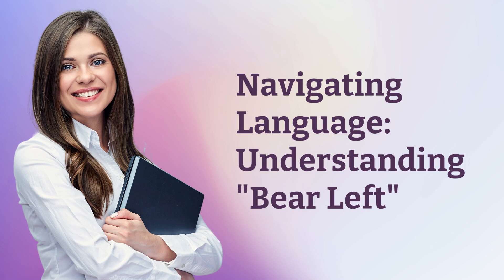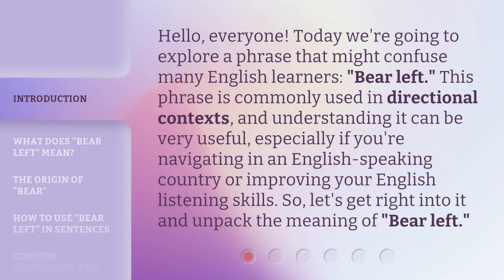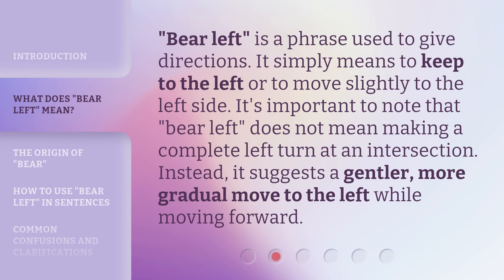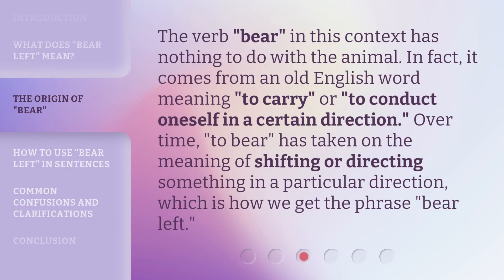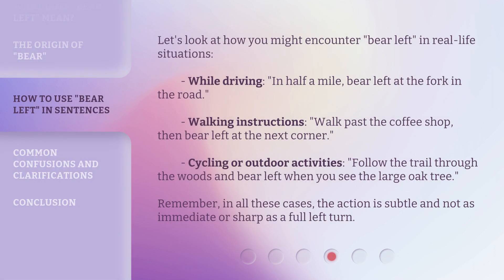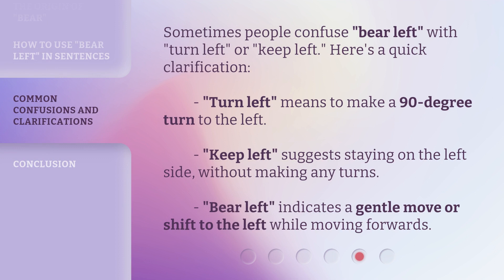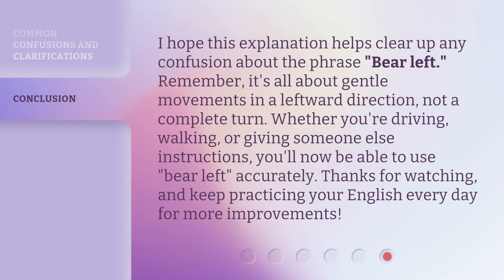Navigating Language: Understanding "Bear Left"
Navigating Language: Understanding "Bear Left" • Learn the meaning and usage of the phrase "bear left" in this informative video. Discover how this directional term is commonly used in English-speaking countries and improve your English listening skills. Find out the origin of the phrase and explore real-life examples of how to use it in different contexts. Don't get confused by "bear left" anymore!

00:00 • Introduction - Navigating Language: Understanding "Bear Left"
00:36 • What Does "Bear Left" Mean?
01:00 • The Origin of "Bear"
01:27 • How to Use "Bear Left" in Sentences
02:02 • Common Confusions and Clarifications